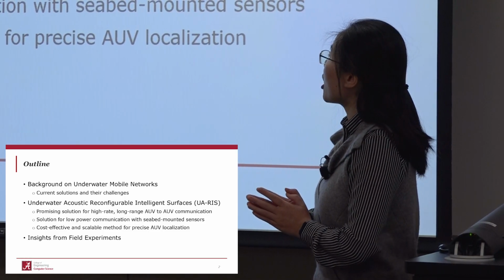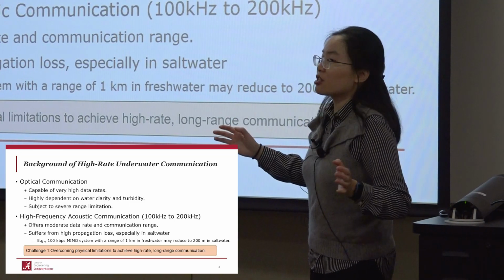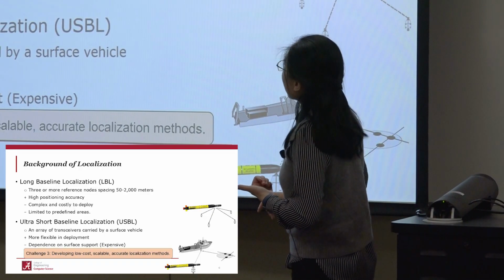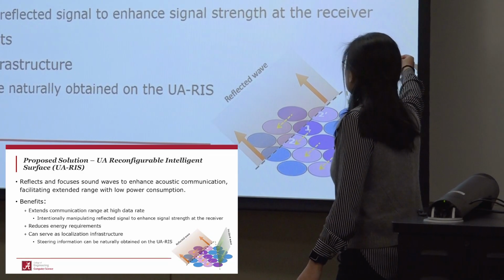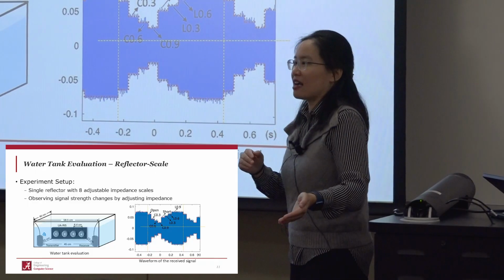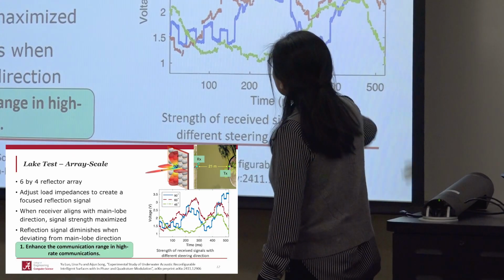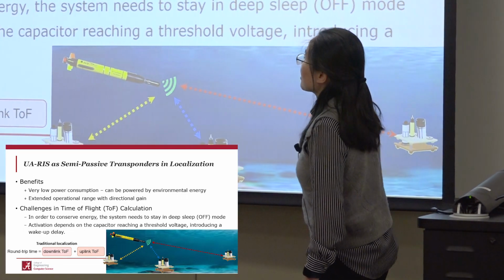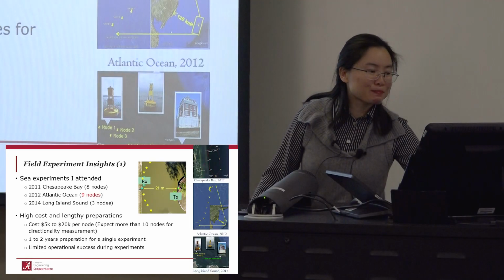Dr. Lina Pu: Overcoming Barriers in Underwater Networking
The Alabama Water Institute hosts AWI WaterWorks, a monthly talk with different people associated with water research.

The December 2024 talk features Dr. Lina Pu from The University of Alabama's Department of Computer Science.

Title: Overcoming Barriers in Underwater Networking: Low-Power Solutions and Field Experiment Insights.

Abstract: Underwater environments present significant challenges for networking solutions. Terrestrial technologies like high-speed radio communication and GPS localization are ineffective underwater due to the unique properties of the medium. While acoustic communication offers a viable option for long-range transmission, it is limited by low data rates, making high-rate, long-range communication a persistent challenge. Powering underwater devices for long-term operation is also considerably more difficult than in terrestrial settings; current solutions are restricted to cable tethering and solar panels, which are limited by depth and proximity to the coast. Furthermore, achieving localization in GPS-denied underwater environments, especially for mobile scenarios, remains exceedingly challenging. In this talk, Dr. Pu will share her practical experiences conducting sea experiments in underwater networking, discuss key research challenges in underwater networking and localization, and present recent work from her group on developing emerging low-power solutions that rely on backscatter communication.

Speaker Bio: Dr. Lina Pu is an assistant professor in the Department of Computer Science at The University of Alabama. Prior to joining UA, she served as an assistant professor at the University of Southern Mississippi. She earned her Ph.D. in computer science and engineering from the University of Connecticut in December 2015, focusing on developing practical and efficient underwater networking solutions. Her current research emphasizes sustainability, efficiency, and security within the Internet of Things (IoT) in both terrestrial and underwater environments. Dr. Pu has published over 40 papers in prestigious journals and international conferences. She is a recipient of the UA Hewson Faculty Fellows Award and received the best paper award at IFIP Networking 2013 as the first author. She has also served as a technical program committee member and reviewer for numerous journals and international conferences.